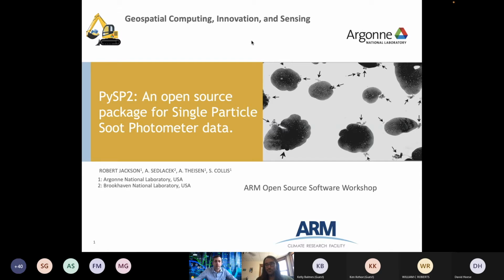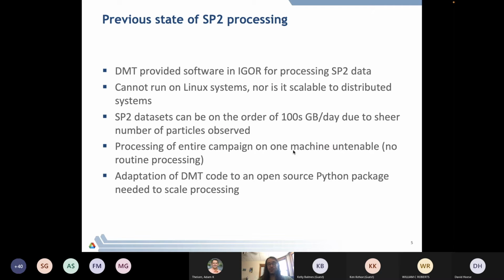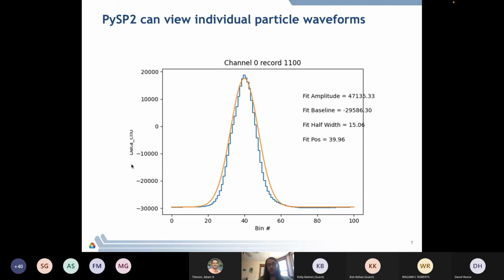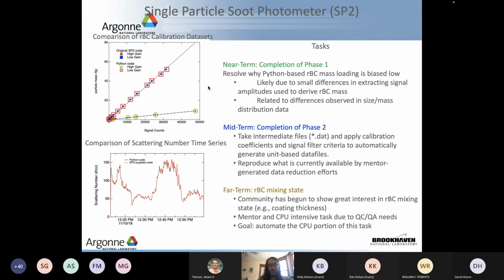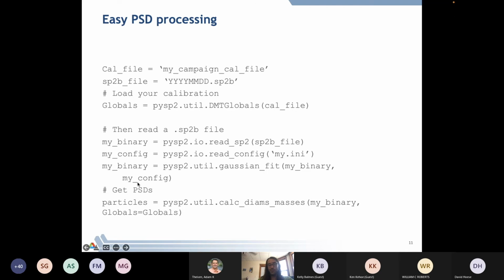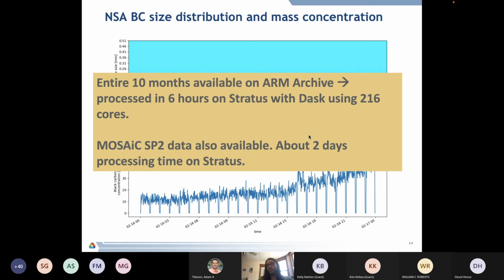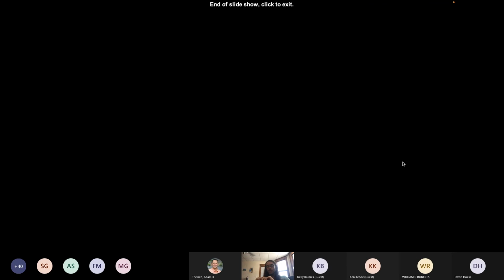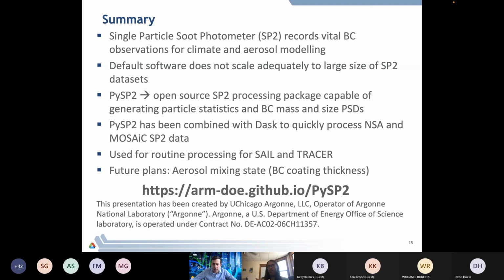2022 Open Science Workshop Day 3 Session 2: Robert Jackson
PySP2: An Open Source Python Package for Processing Single Particle Soot Photometer Data webinar presented at the 2022 Open Science Workshop on May 12, 2022 by Robert Jackson